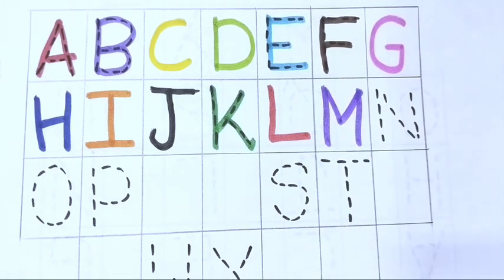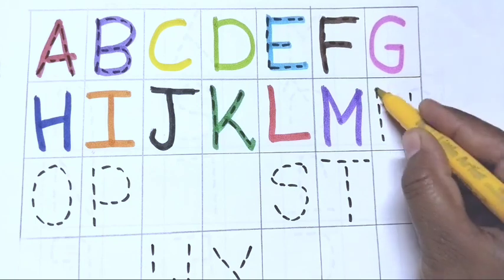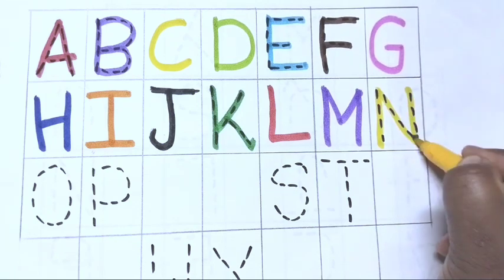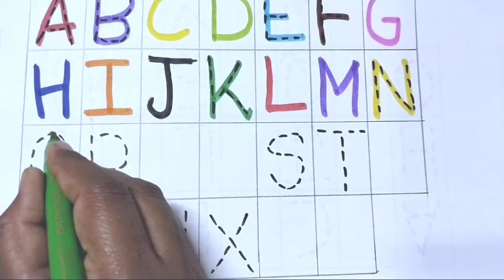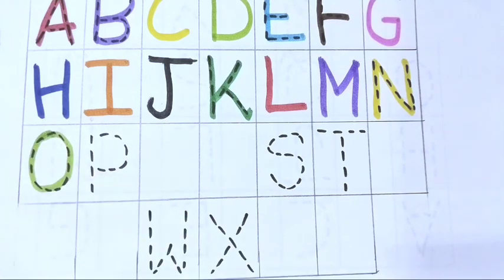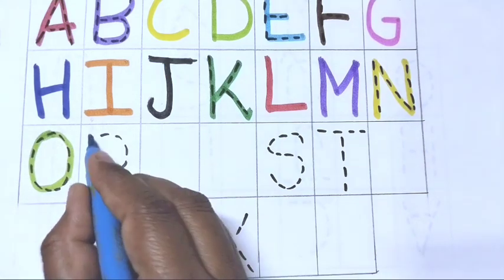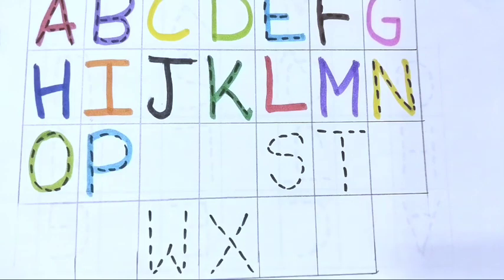abcd song alphabets phonic sound a for Apple b for ball c for cat d for dog